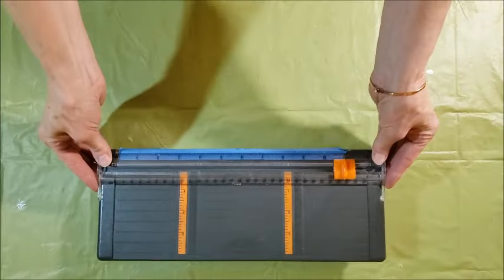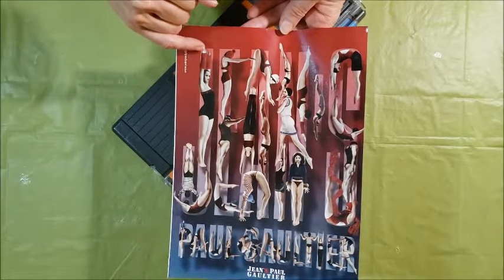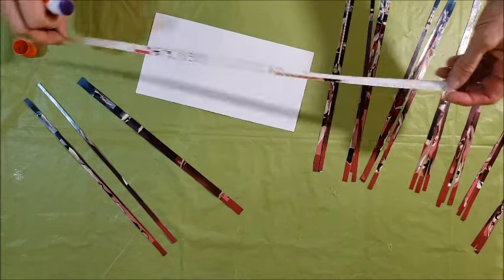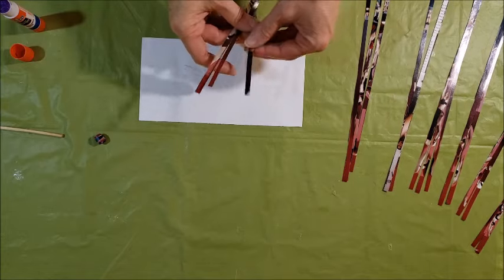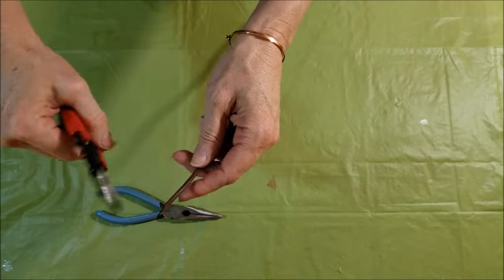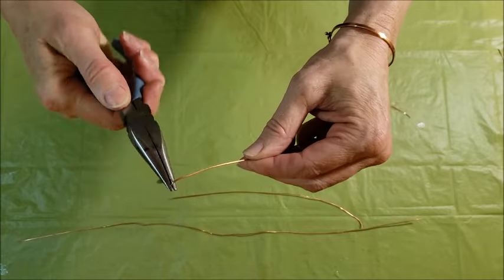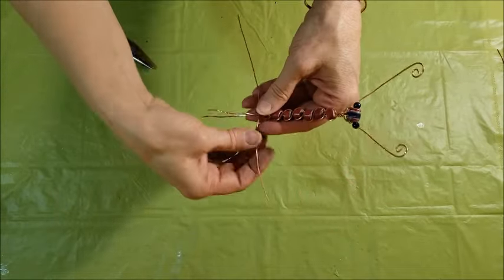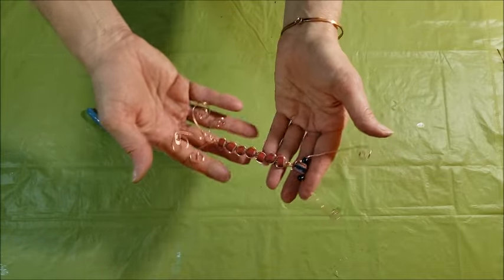Dragonfly Christmas Ornament Upcycled Pop Can and Paper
Hi There,
Welcome to the Upcycle Design Lab. I like to craft with recycled, repurposed, and unwanted materials. If you enjoy reusing repairing and re-imagining old items, I hope you will stick around and check out some of my other Upcycling tutorials.

In this video, I will show you how I made a dragonfly Christmas ornament from magazine paper an aluminum can, and electrical wire.

If you would like to take a short cut you can purchase one of these little dragonflies at the following

To jump ahead or backward in this video use the following time stamps

00:15 - Intro
1:02 - Tools and Materials
2:49 - Paper Intro
3:41 - Cutting Paper
5:44 - Rolling Beads
11:27 - Stripping and Cutting Wire
13:29 - Assembling Dragon Fly Body
20:41 - Making Wings
26:26 - Attaching The Wings and Legs
30:55 - Finished Dragon Fly

Glue Stick
Paper Cutter
Needle Nose Pliers
Wire Strippers
Scrap Copper